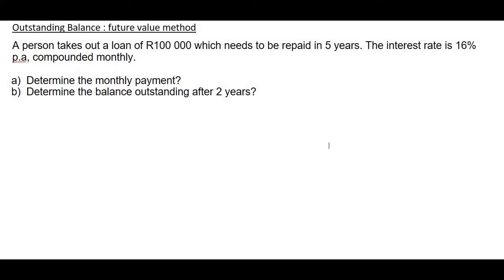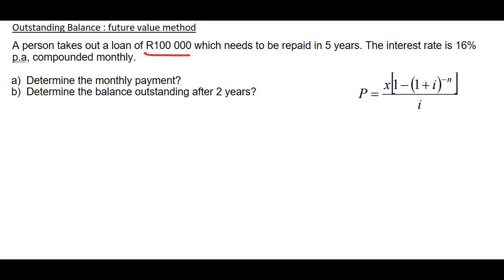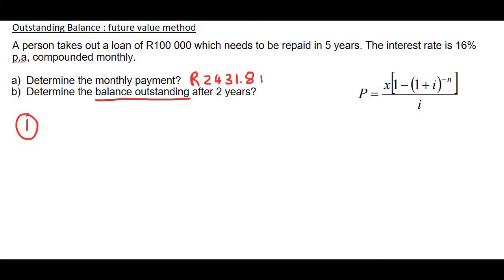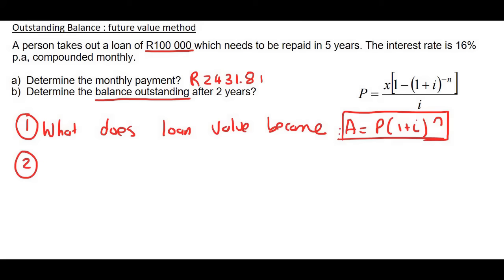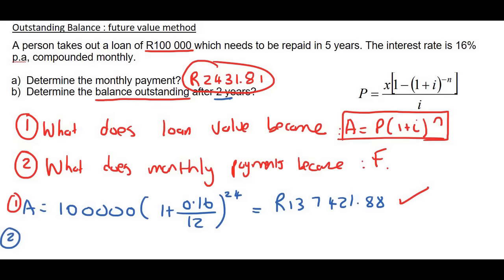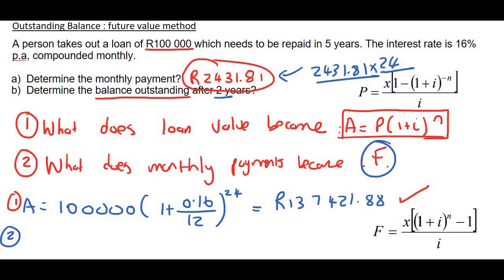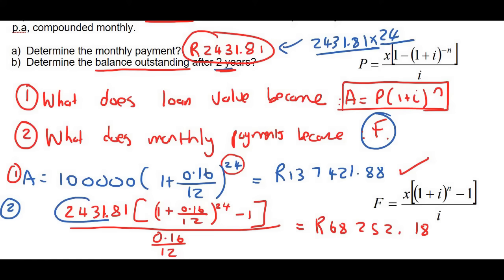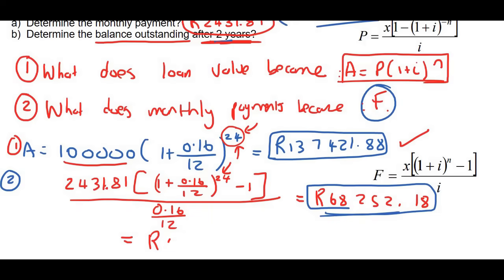Outstanding balance grade 12: Future value method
There are two ways to determine the outstanding balance in grade 12 Financial Maths. In this lesson we will look at the Future Value Method.